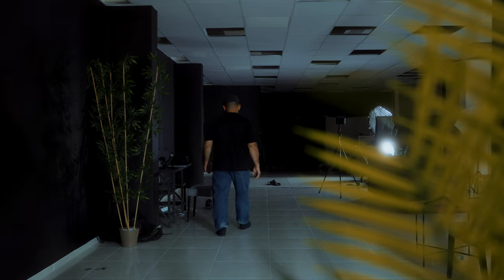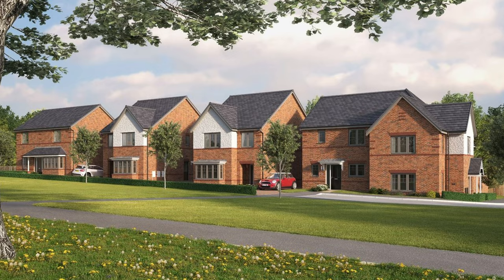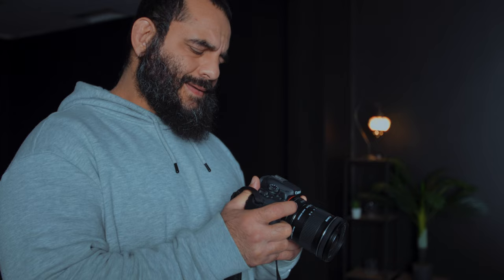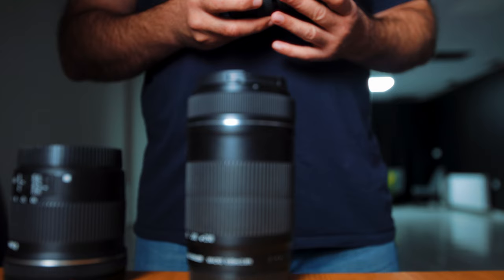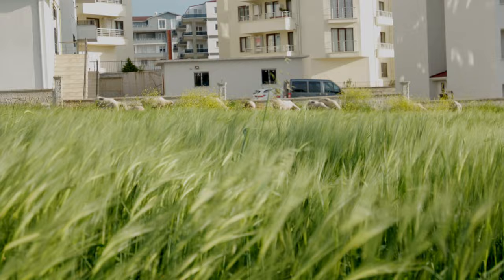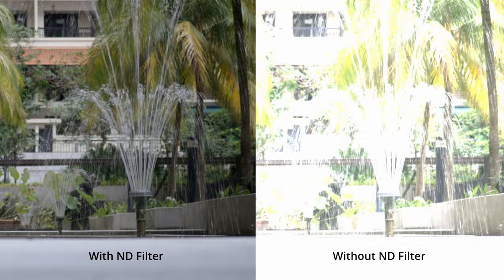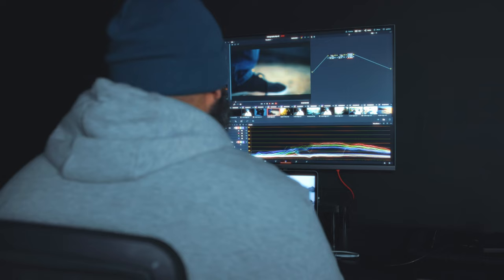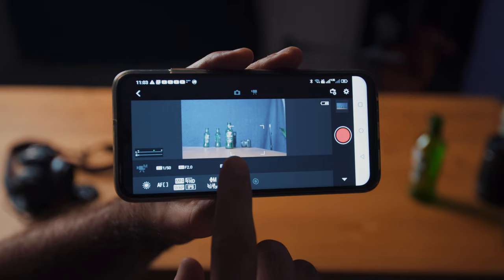5 Things You Should Know Before Buying The Canon R50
Canon R50

MY FAVORITE LENSES FOR R50 (Needs an adapter)
Sigma 18-35 f1.8 (USE THIS ADAPTER (Meike EFT-R)
Canon 10-18 Wide Angle (USE THIS ADAPTER (Meike EFT-R)
Canon 55-250 Telephoto Lens (USE THIS ADAPTER (Meike EFT-R)

Meike EFT-R Drop-in ND Adapter
Meike 1/8 Black Mist Filter
Meike 1/4 Black Mist
Meike CPL Filter

This makes the R50 like a FULL FRAME (CAN ONLY USE W/ EF LENSES)

SOME OF MY FAVORITE CAMERAS:
Entry Level Full Frame Beast
Best Hybrid Mirrorless
Best Cinema Camera

AFFORDABLE HIGH QUALITY GEAR:
Camera Bagpack
Neewer Fluid Head
Manfrotto Fluid Head

AFFORDABLE STUDIO LIGHTING:
SmallRig RC120B
85cm SoftBox
China Ball Lantern

AFFORDABLE AUDIO GEAR:
Cheap BUT awesome shotgun mic
Tascam DR-10L portable recorder
Affordable Headphones / Monitors
Cheap Boom Stand

Best Hybrid Mirrorless
Best Cinema Camera